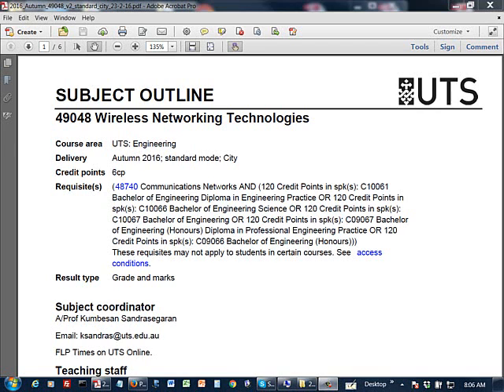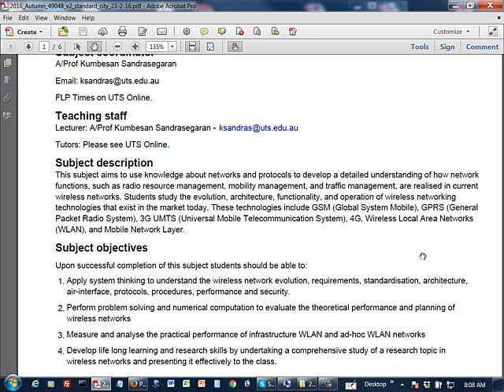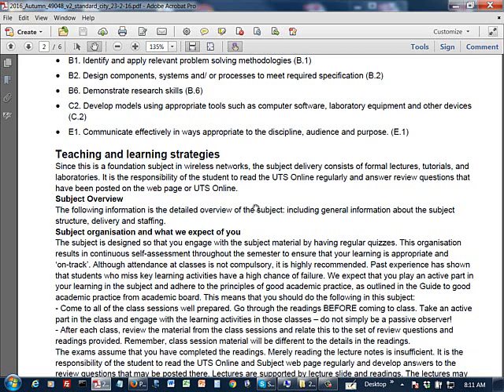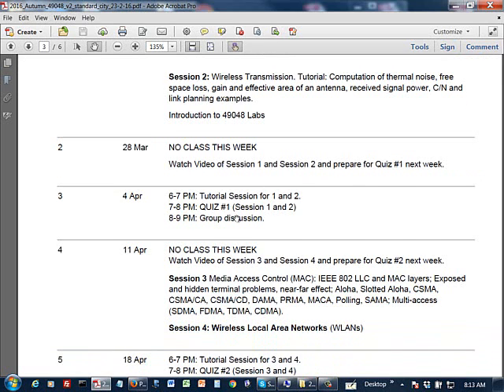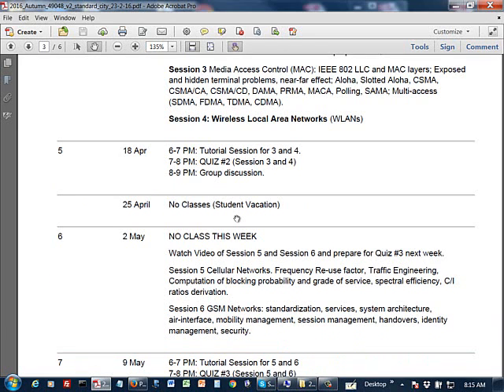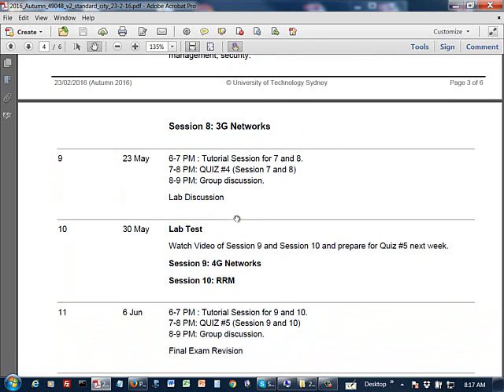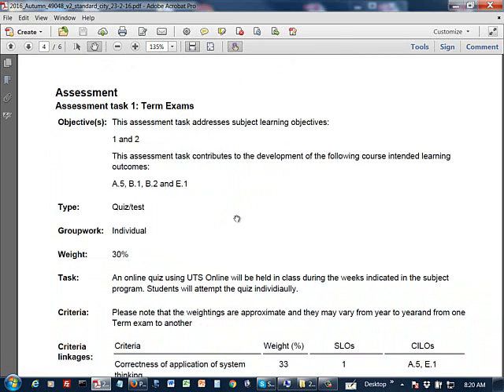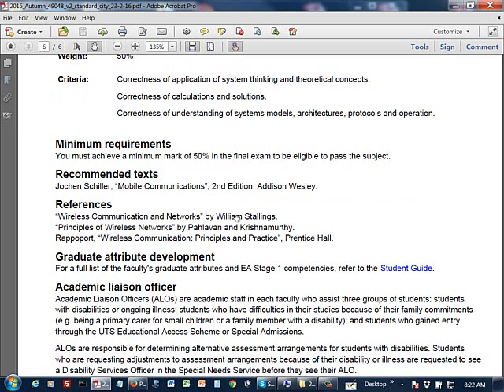49048 Introduction Video 2016